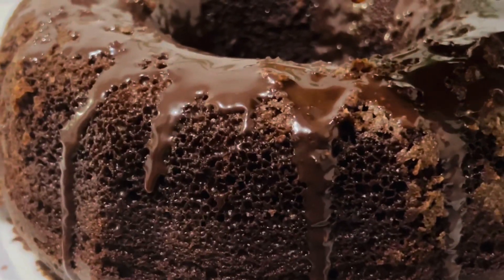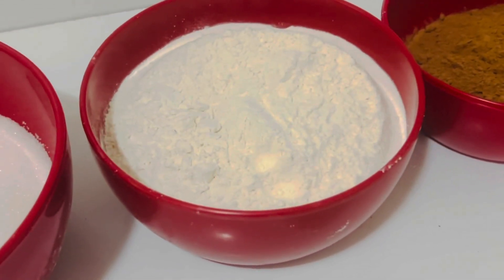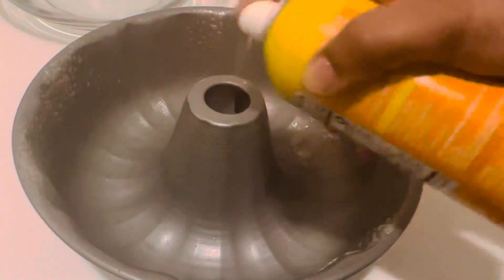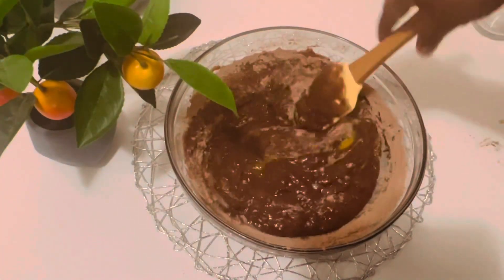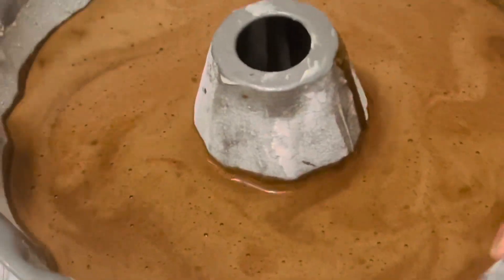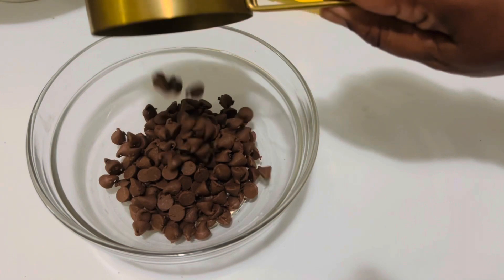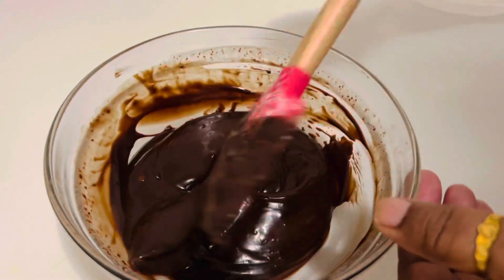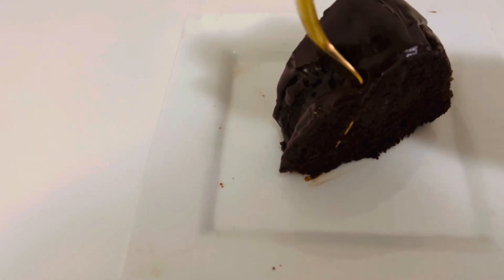HOW TO MAKE EASY CHOCOLATE CAKE | Bundt cake | chocolate ganache | cake recipes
Ingredients:
2 cups sugar
1 3/4 cups all-purpose flour
3/4 cup unsweetened cocoa powder
1 1/2 teaspoons baking powder
 1 1/2 teaspoons baking soda
2 eggs
1 cup milk
1/2 cup vegetable oil
2 teaspoons vanilla
1/2 cup boiling water

Method
In a large bowl, stir together the sugar, flour, cocoa, baking powder, baking soda .in another bowl Add the eggs, milk, oil and vanilla, mix for 2 minutes on medium speed of mixer. Add the dry ingredients.Stir in the boiling water last. Batter will be thin. Pour evenly into the prepared cup cake moulds.
Bake 30 to 35 minutes in the preheated oven, until the cake tests done with a toothpick. Cool in the pans for 10 minutes, then remove to a wire rack to cool completely.